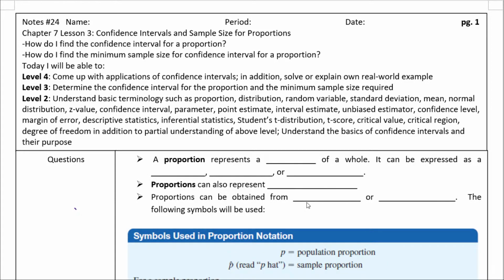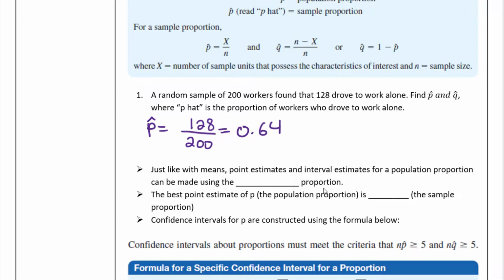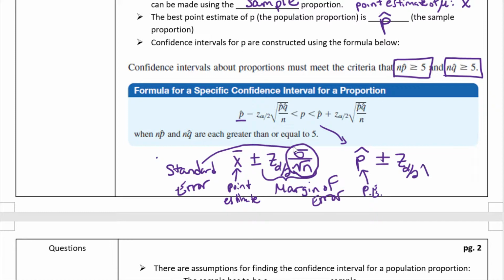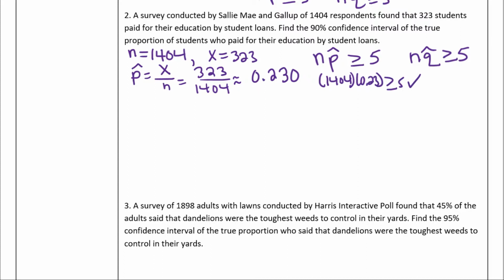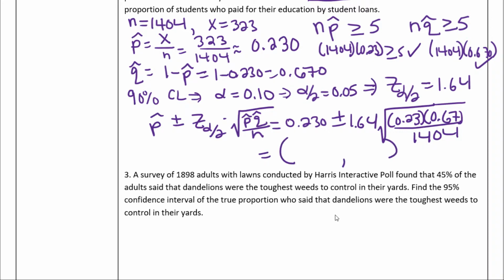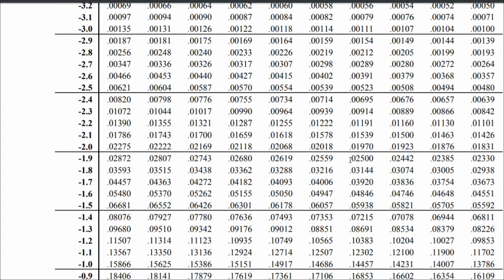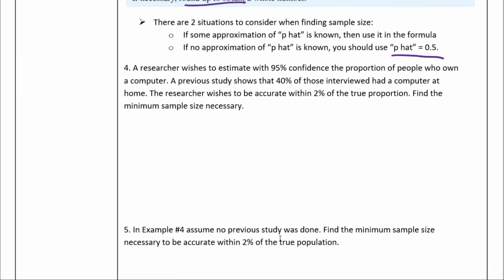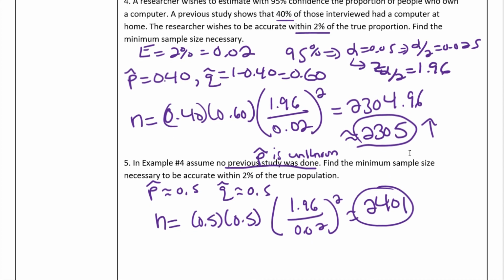Confidence Intervals for Proportions and Sample Size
This lesson discusses how to determine the confidence interval for the population proportion. It also discusses how to determine the minimal sample size necessary given certain conditions.